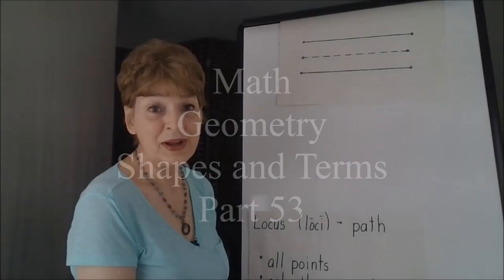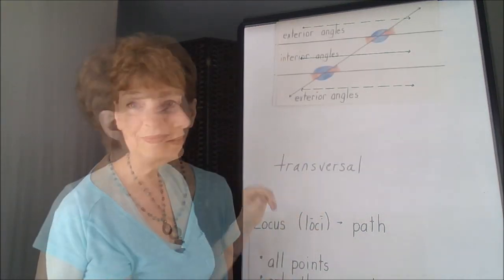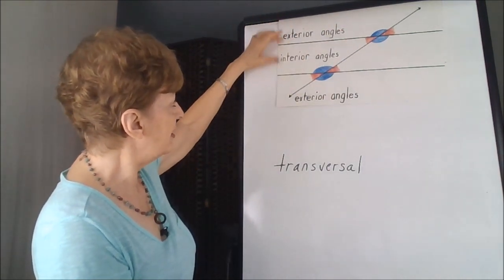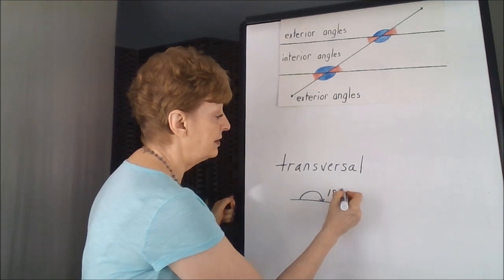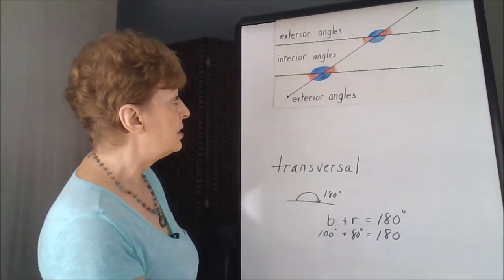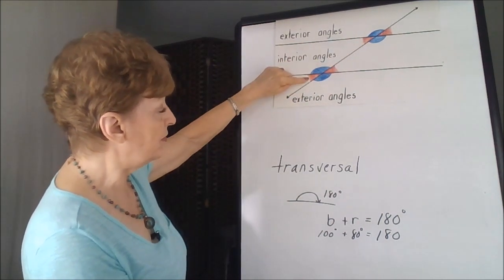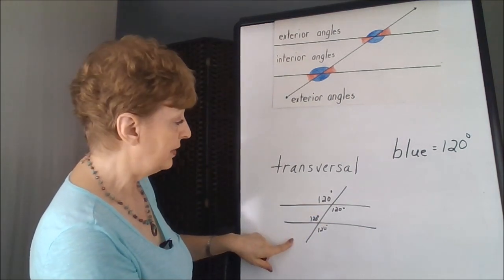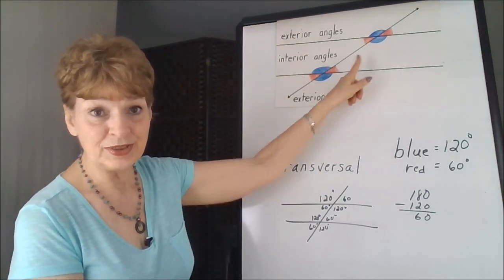Locus and Transversal of Parallel Lines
Discusses the locus of parallel lines (and compares to the loci of a single line of a fixed distance away).  The video then explains the formation of interior, exterior, and supplementary angles formed when two parallel lines are intersected by a transversal.